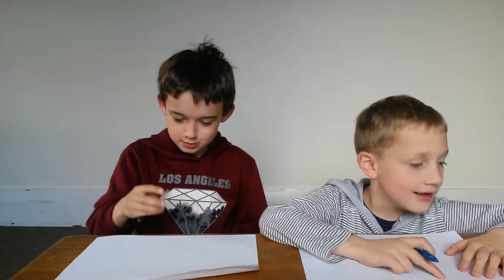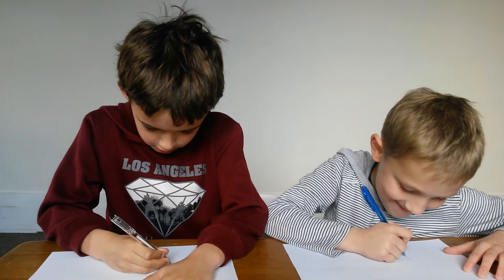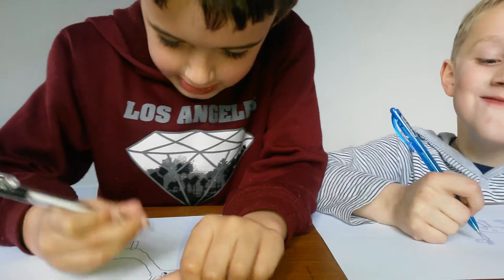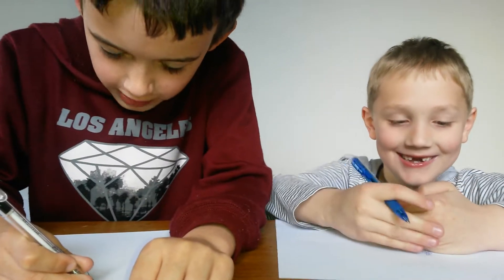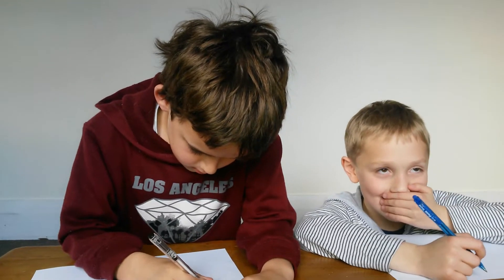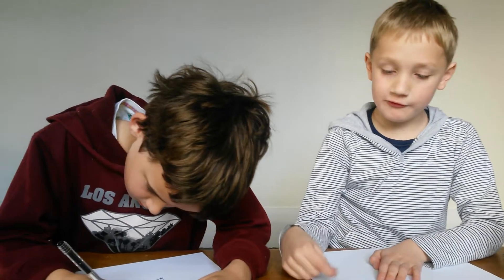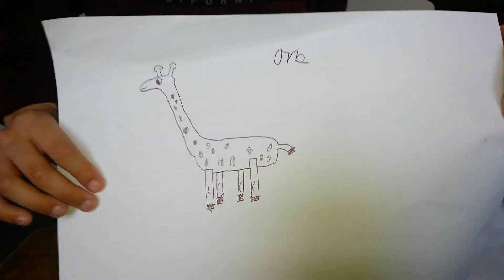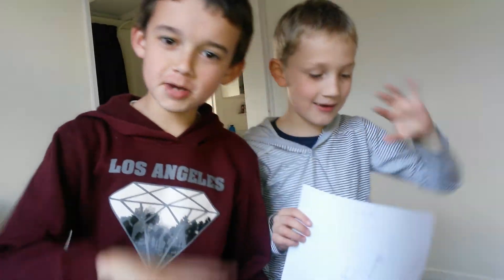Drawing contest Cameron vs Oliver